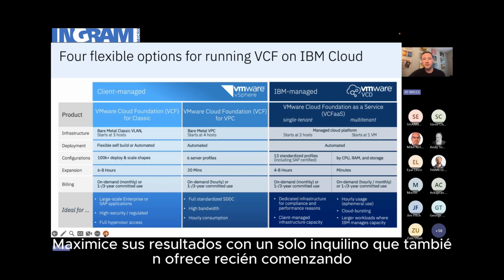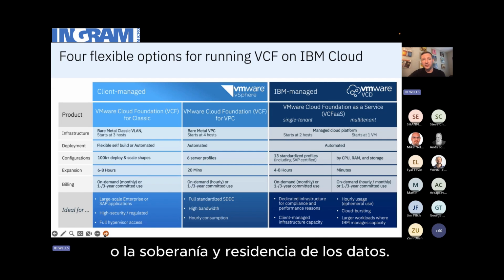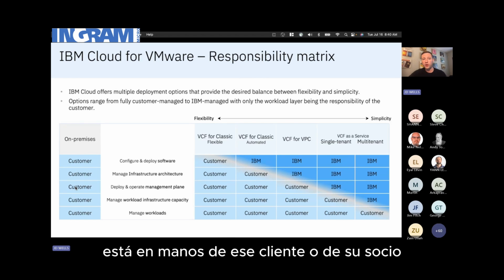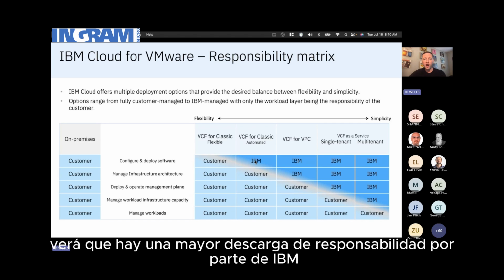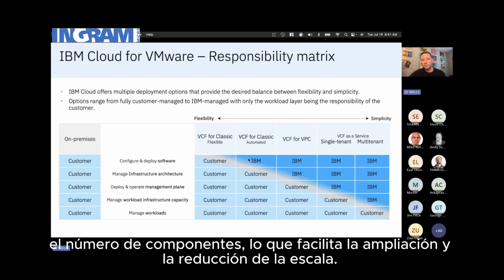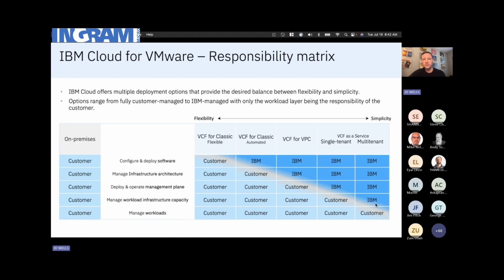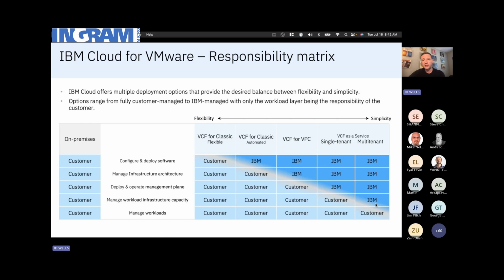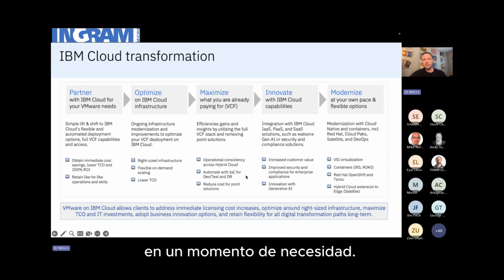15 IBM Cloud for VMware Responsibility matrix